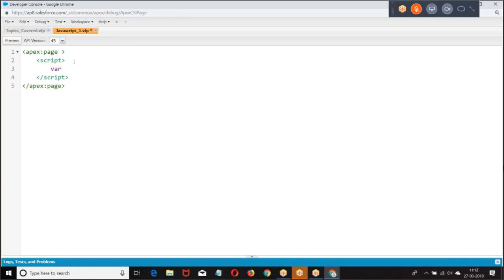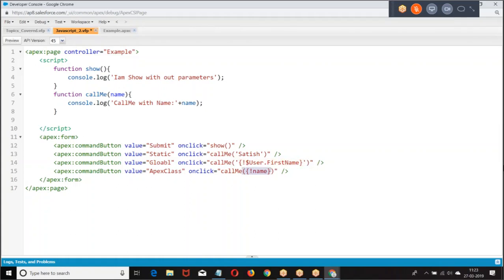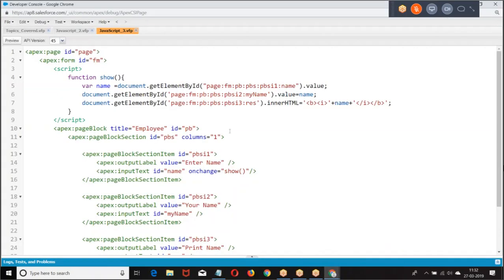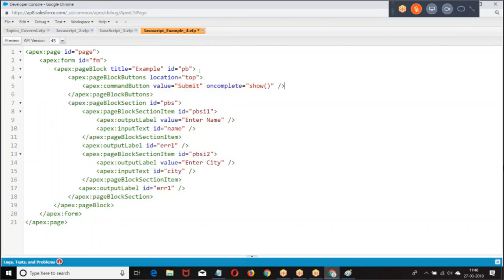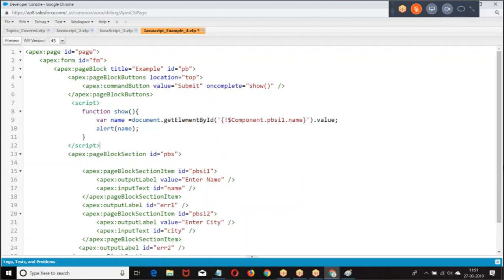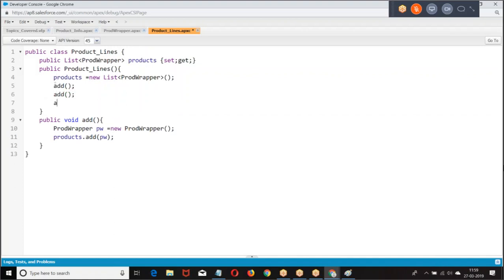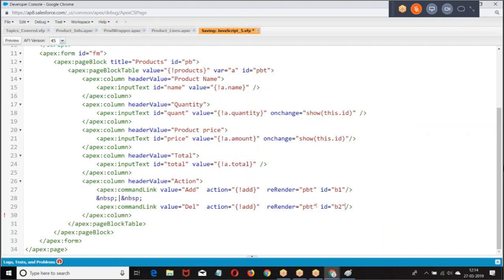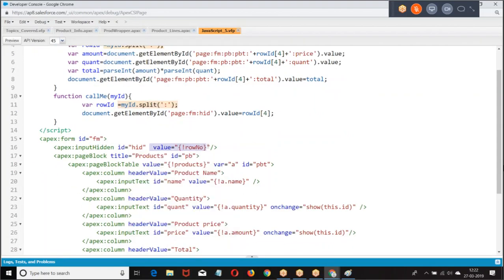31. JavaScript Concepts_1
JavaScript Concept